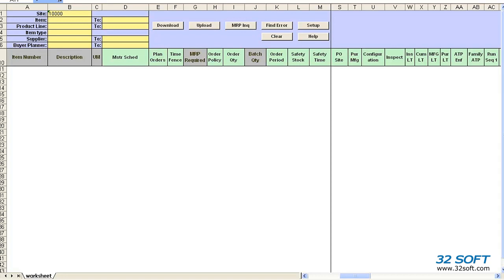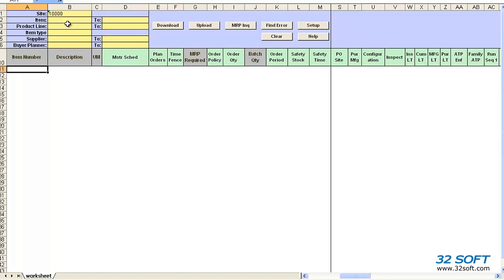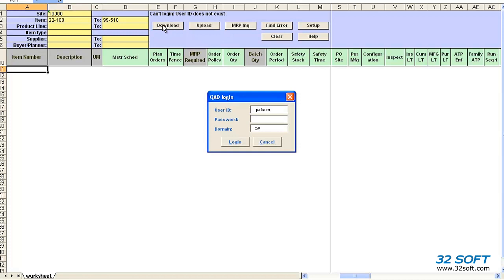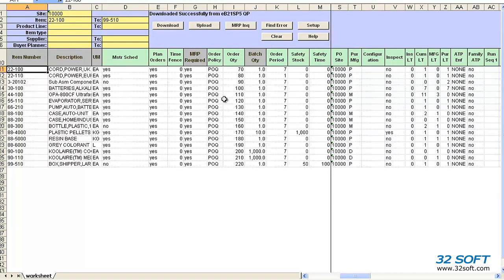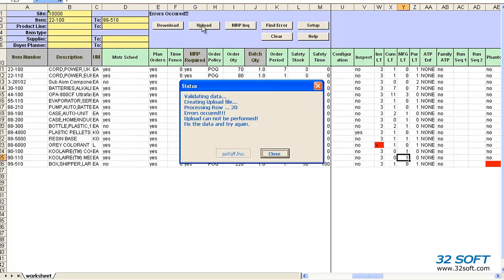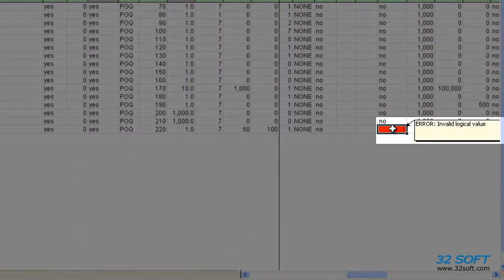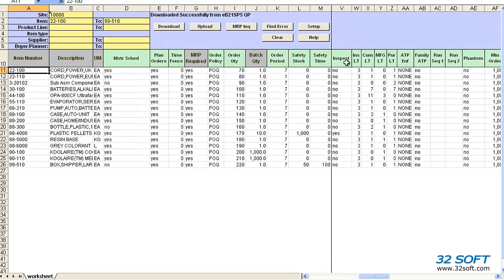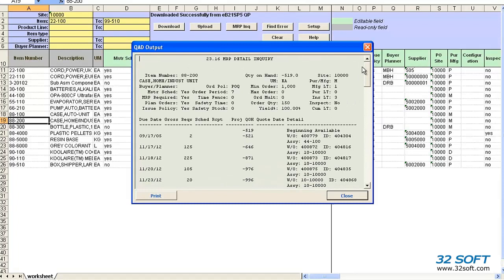Item Site Planning Data Loader - 32 Soft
Keeping Production and Inventory Levels Current is Easier Than You Think

Especially useful for production planners and material managers who need to plan and control manufacturing at single or multiple inventory sites, Item Site Planning provides real-time access to QAD data in easy-to-modify Excel spreadsheets.

•   Download real-time QAD Item Site details into Excel for review and edit
•   Massively update data in easy-to-use Excel spreadsheets
•   Create new or change existing Item-Site planning data
•   Upload revised data to QAD with a click of a button – without IT involvement!
•   Validate your data accuracy with the click of a button
•   Correct flagged errors and safely and securely upload your data
•   Increase your productivity, reduce errors, and better your bottom line